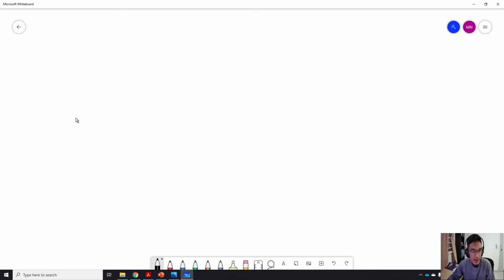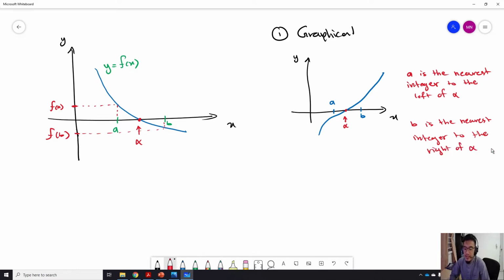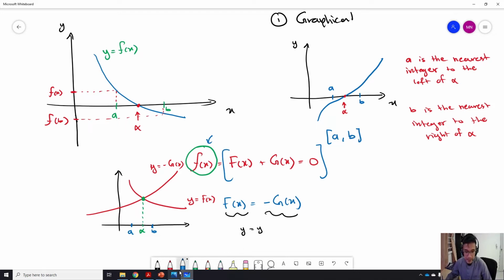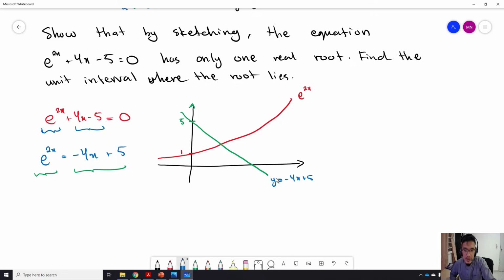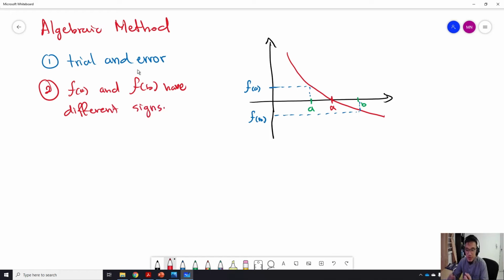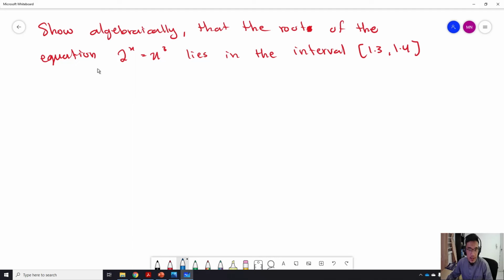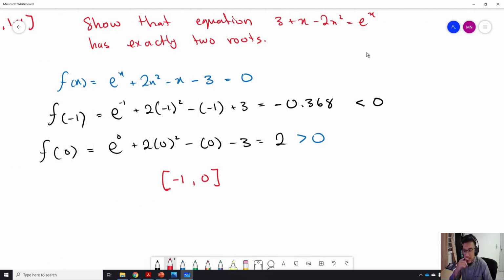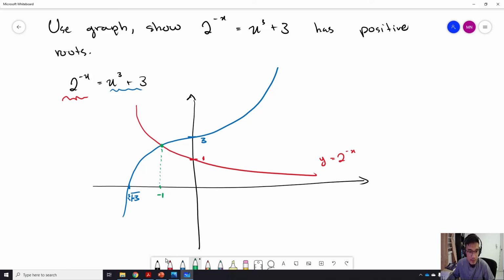Chapter 4: Solution of Non Linear Equations